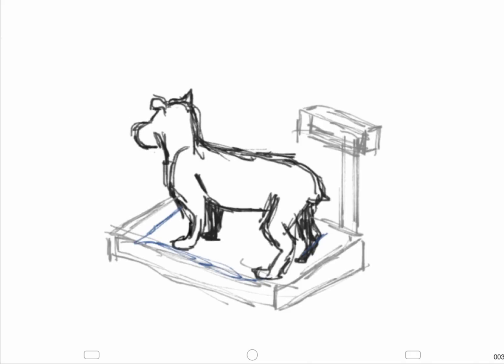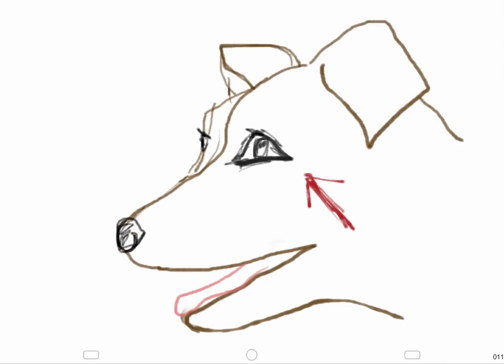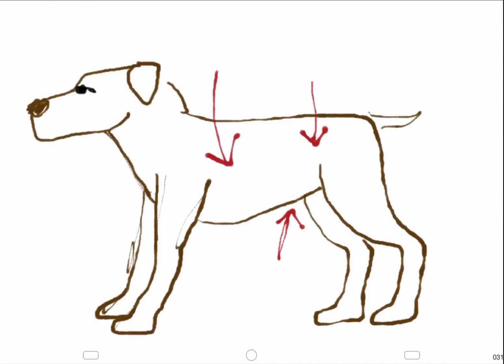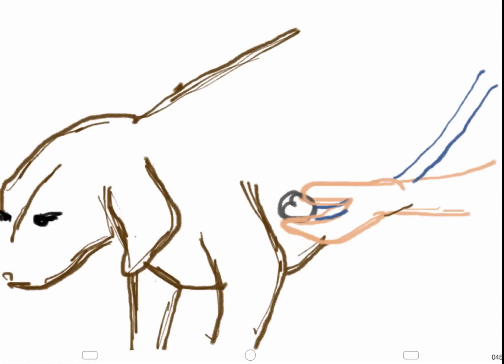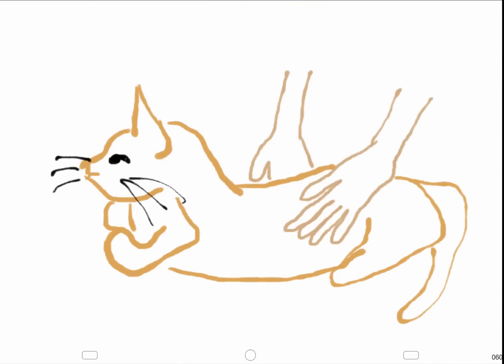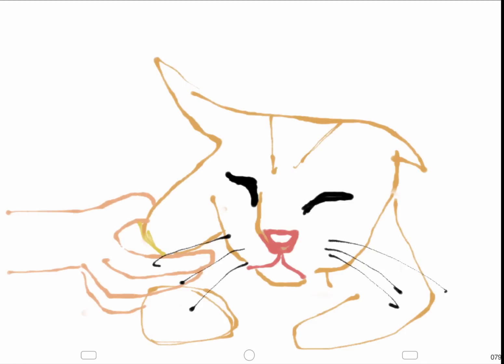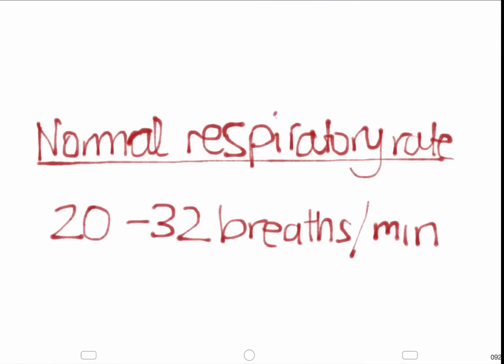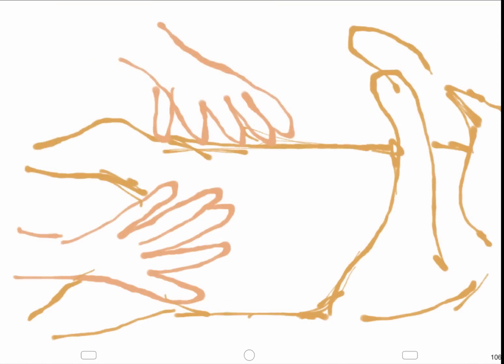Physical Examination of Dog and Cat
Small Animal Medicine and Therapeutics assignment demonstrating a physical exam. Veterinary Science at Usyd. Using Animation Desk and Camtasia

Information copyright of University of Sydney Veterinary Science